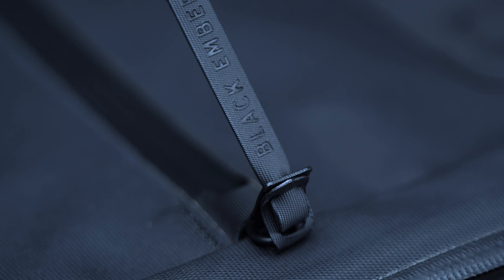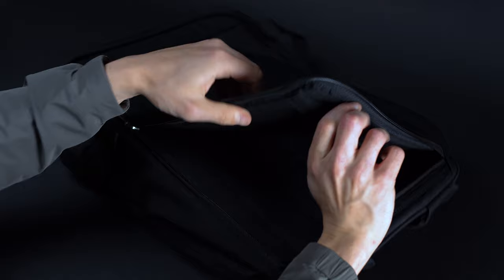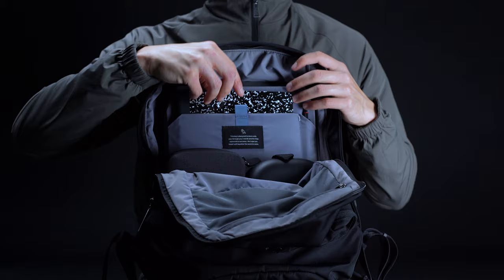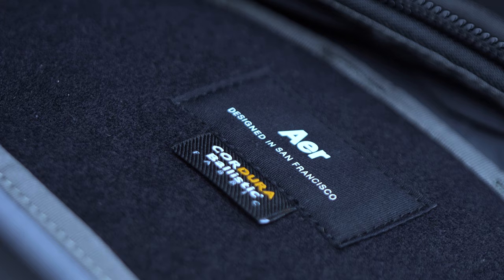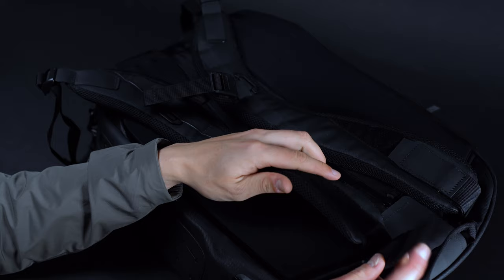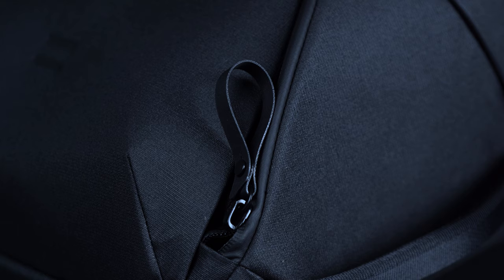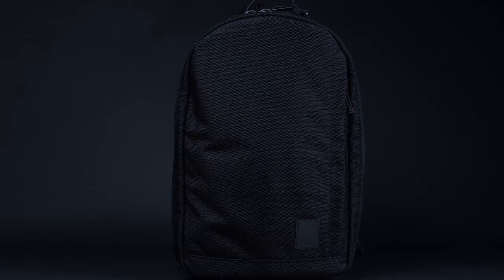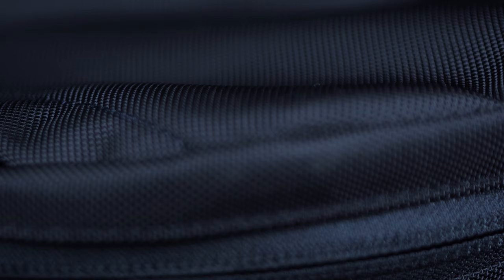The 5 Best Backpacks for Everyday Carry [EDC Guide]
These days, the EDC category is chock-full of backpacks that are fit for daily carry duty. As such, it can prove quite a tall order to sift through the market and find the everyday bag that’s right for you. Never fret, though – we’re well-steeped in what’s required of a quality EDC backpack, and have done the research to save you the struggle. In this roundup, we break down five of what we consider to be the best EDC backpacks available now.

Video Chapters:

00:00 Introduction
00:50 Toughest Pack: GORUCK GR1
03:21 Best Student Pack: Bellroy Classic Backpack
05:34 Best Minimalist Pack: Aer City Pack
08:01 Best Weatherproof Pack: Black Ember Citadel R2
10:17 Best Photography Pack: Peak Design Everyday Backpack
12:51 Honorable Mention: The Brown Buffalo ConcealPack